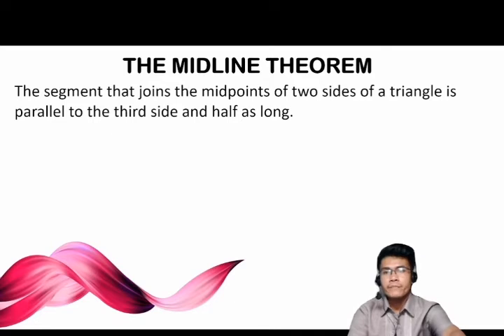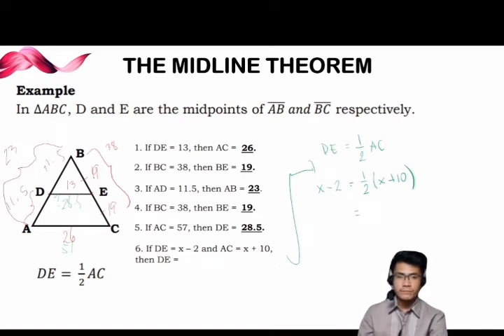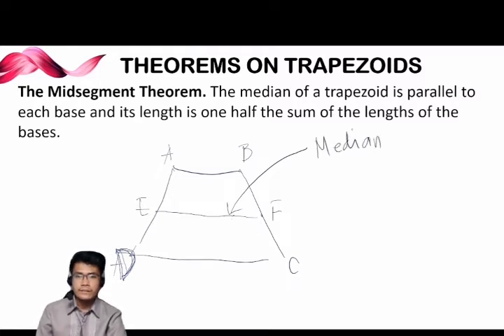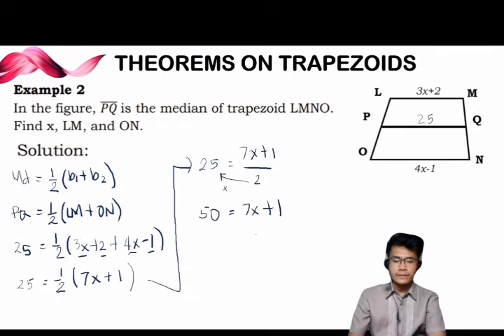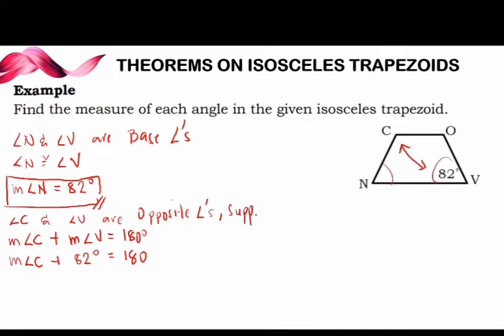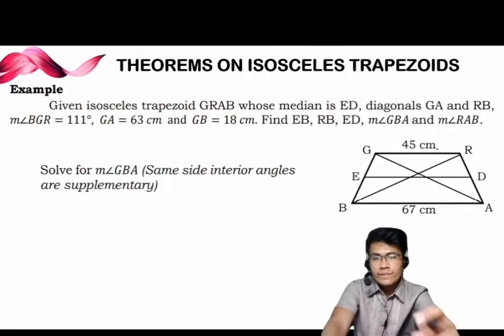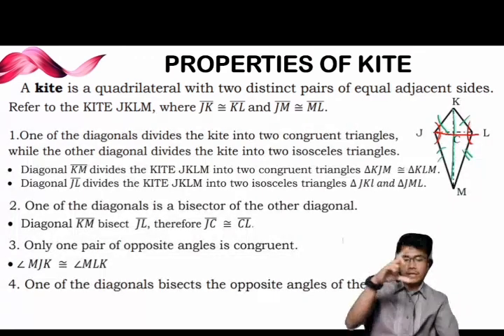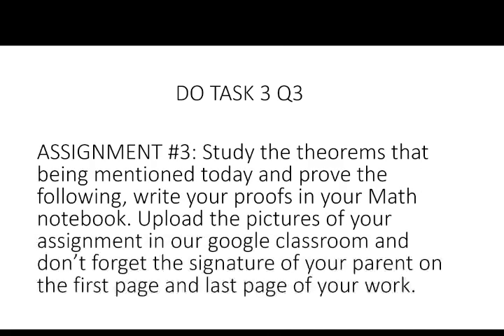THE MIDLINE THEOREM AND THEOREMS ON TRAPEZOID AND KITE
In this lesson you will learn how to solve problems involving  trapezoids and kites by applying their theorems.